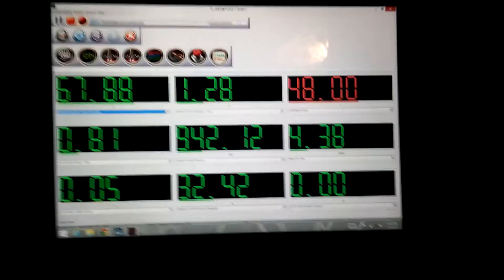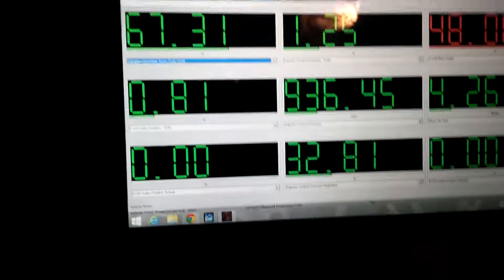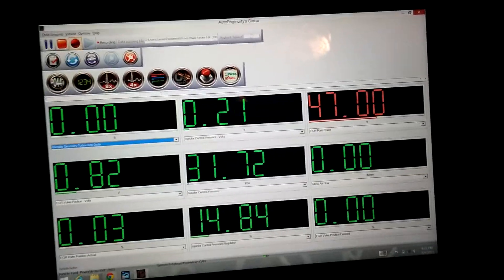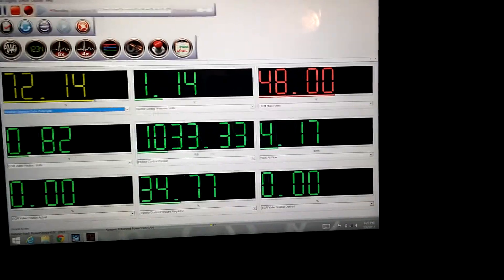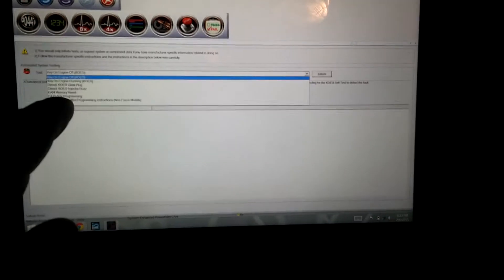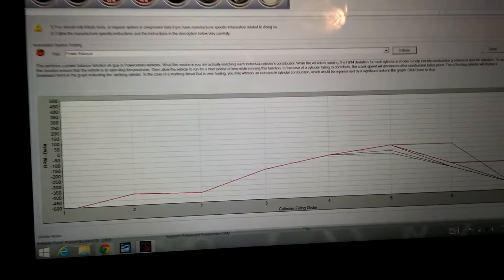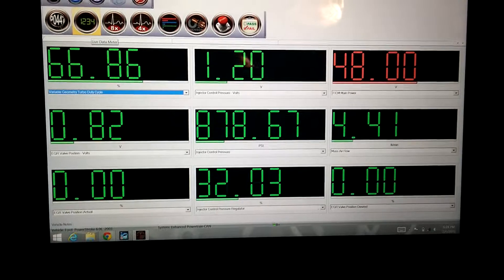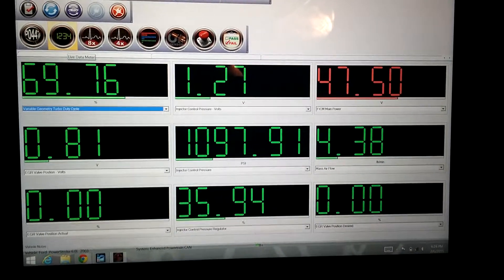Ford 6.0 AutoEnginuity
Trying to diagnose my cold start issues.